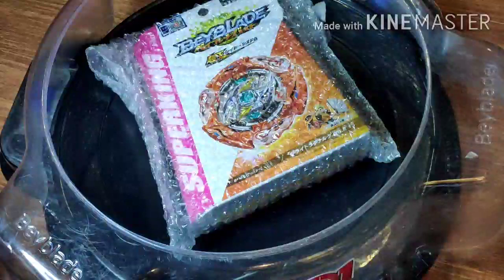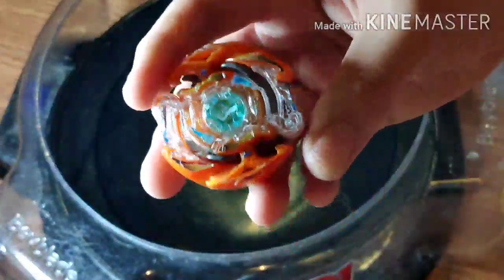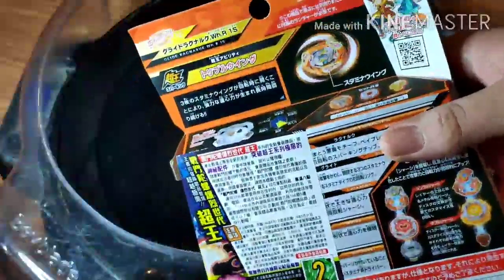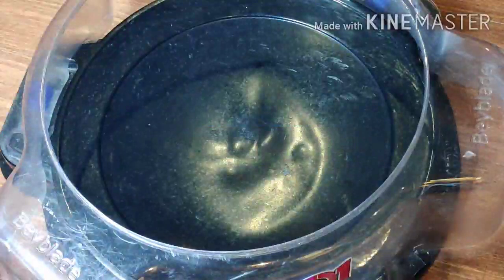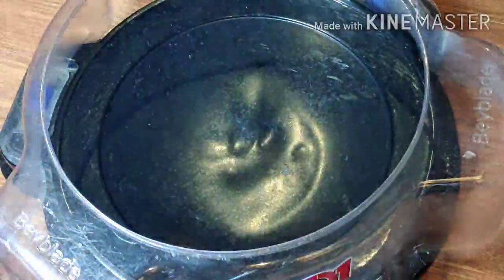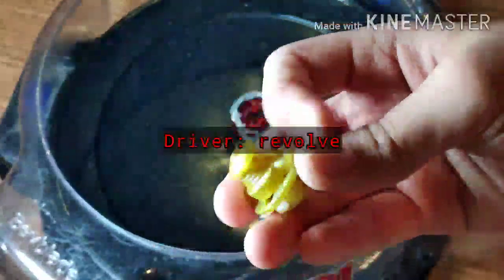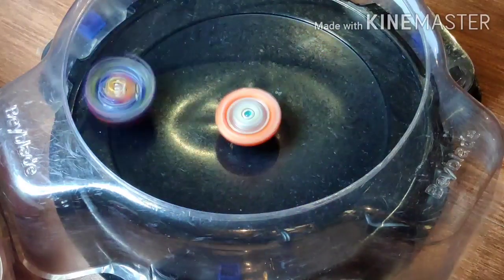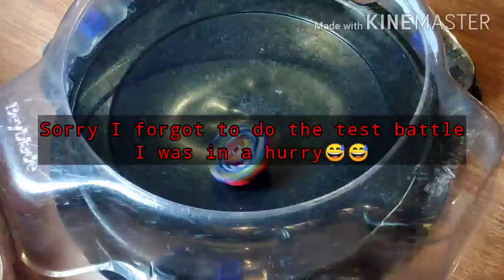Glide ragnarok revolve 1S unboxing superking/sparking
If you haven't watched my variant lucifer unboxing here is the link to it